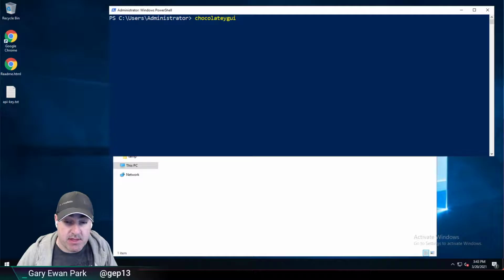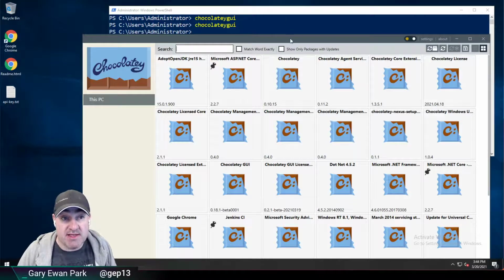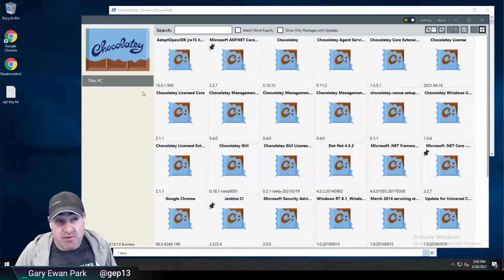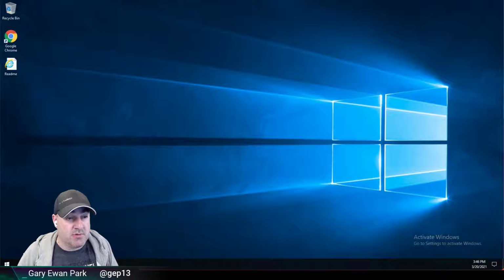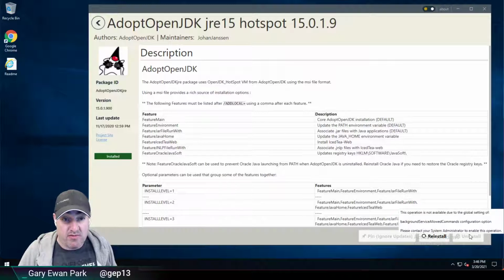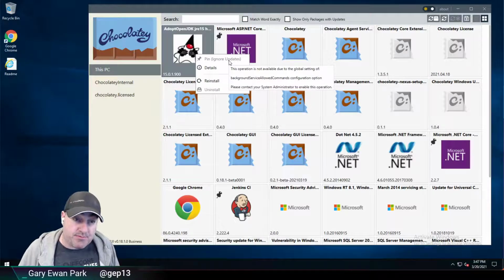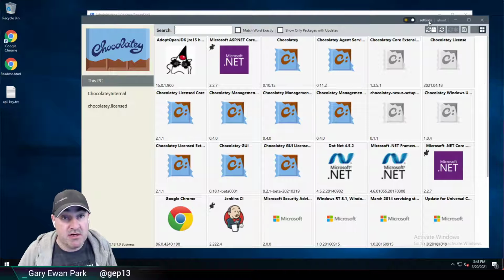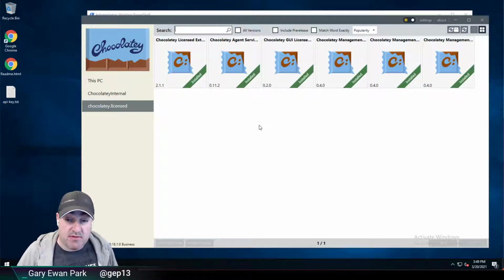Chocolatey GUI Licensed Extension Release 0.2.0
In this short video, I walk through the new features which have been added to the Chocolatey GUI Licensed Extension, version 0.2.0.  NOTE: These features are only available to Business Customers.

If you find that there are any other problems with Chocolatey GUI, then you can raise a issue here: